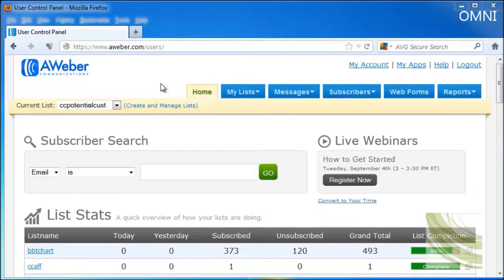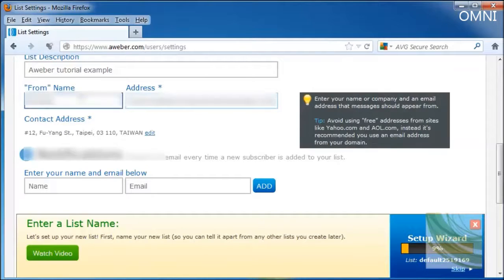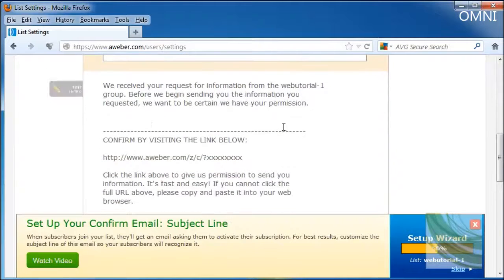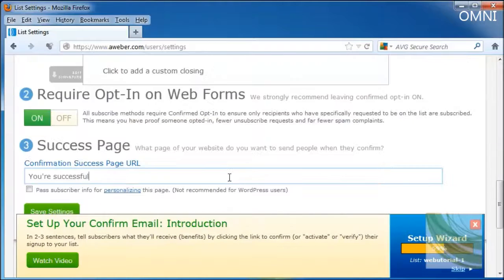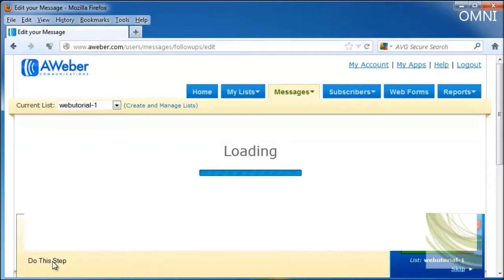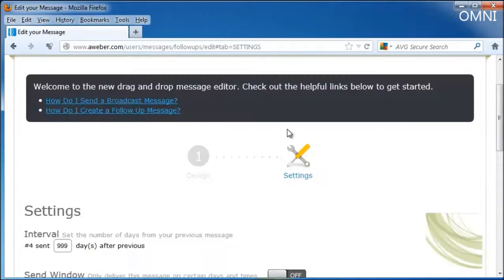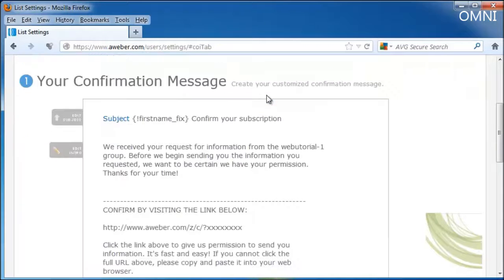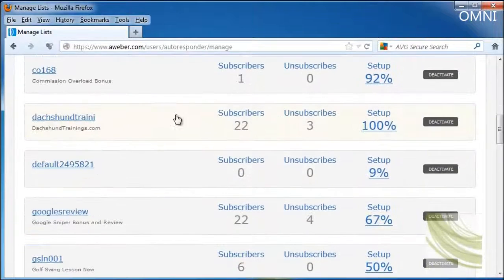How to Create a List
Great video on How to Create a List